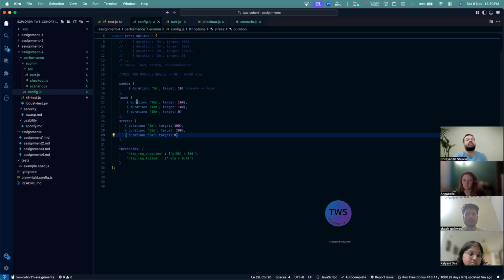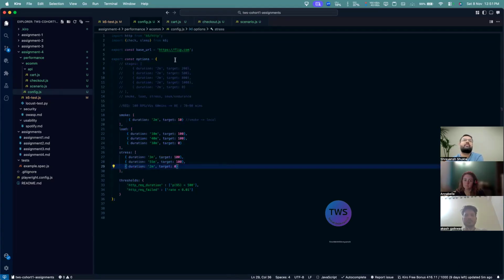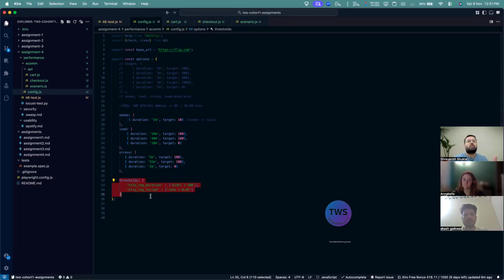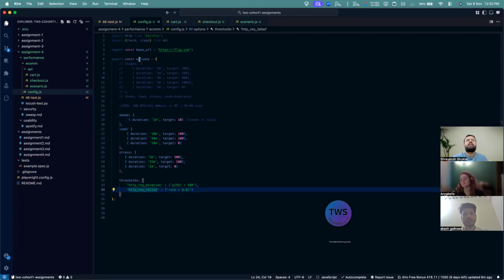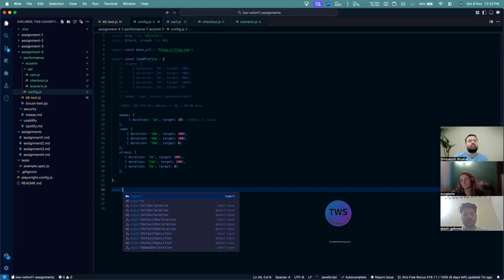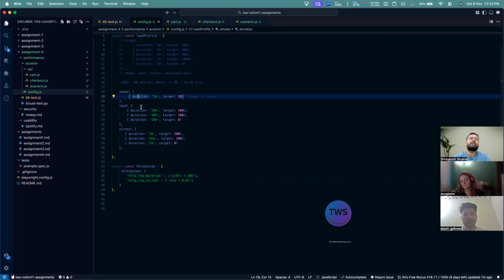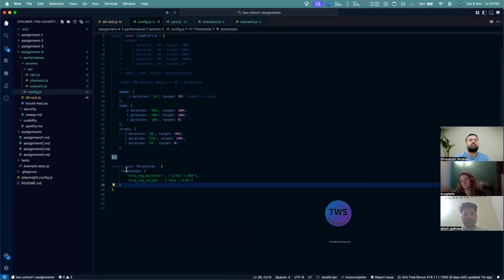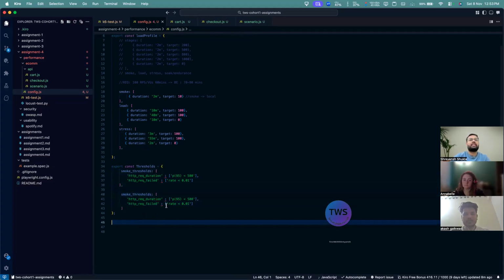Defining Stress Test Thresholds That Actually Matter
Stress testing is not about pushing random load until systems break.
It’s about deliberate design, clear thresholds, and meaningful metrics.

In this clip, I explain how to architect stress tests that reveal real system limits instead of producing noisy graphs.

You’ll learn:
How to define realistic and aggressive load profiles
What thresholds actually indicate failure vs degradation
Why default metrics are often insufficient
How custom metrics provide clarity during stress scenarios
How to interpret stress test results for engineering decisions

This video is designed for performance engineers, SDETs, and architects who want stress testing to drive actionable outcomes, not just dashboards.

P.S. My TestWithShreyansh cohort begins in Q2 2026. Enrollments are open on the website.